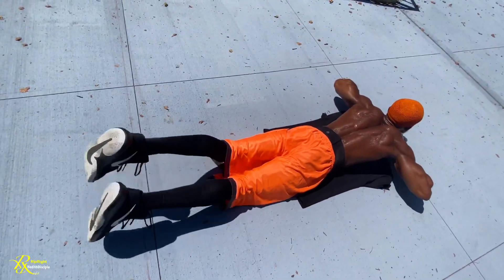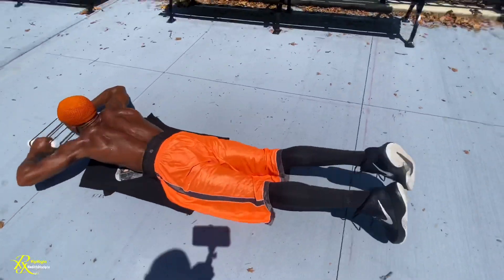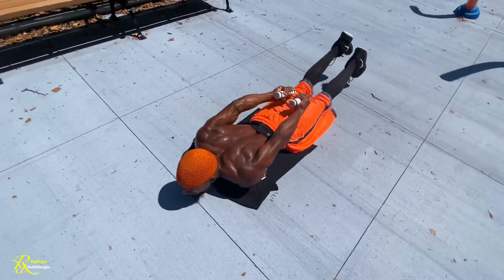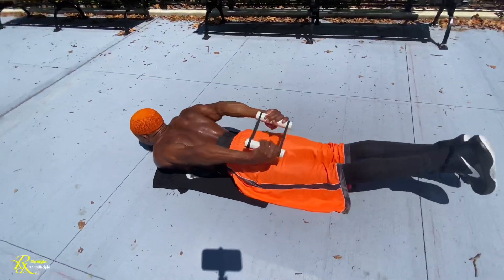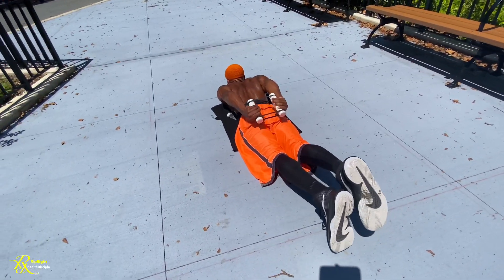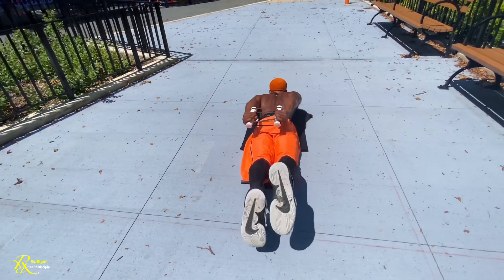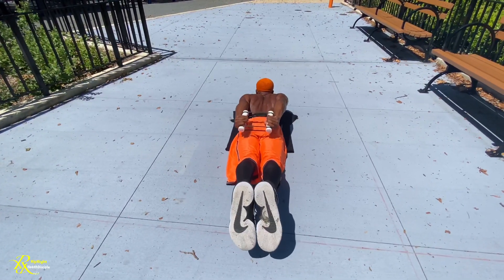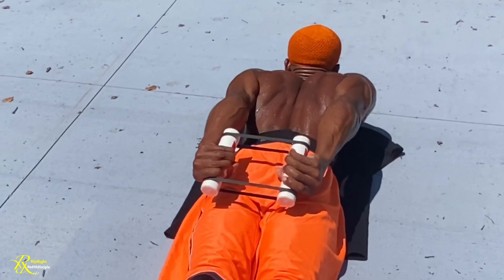How To Get A Full Body WorkOut | WithOut Weights | Team RipRight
WORKOUT PROGRAMS AND ONLINE COACHING AVAILABLE